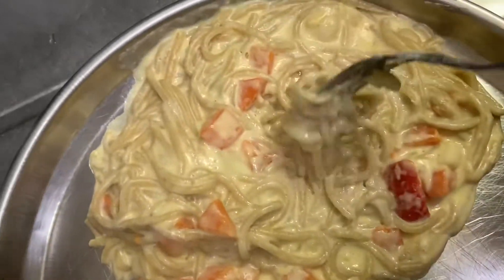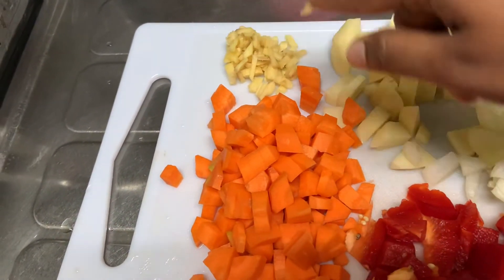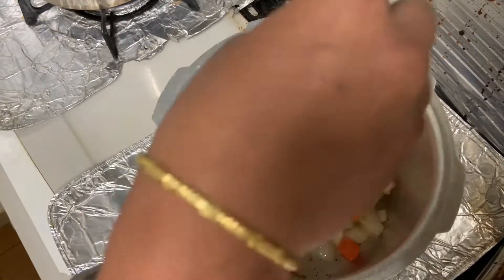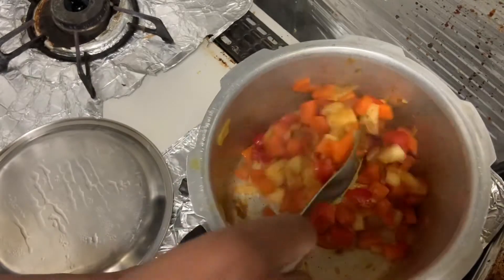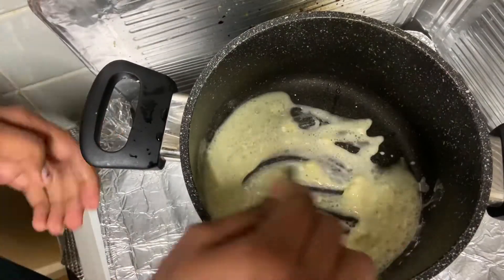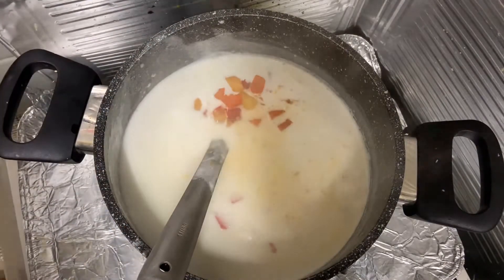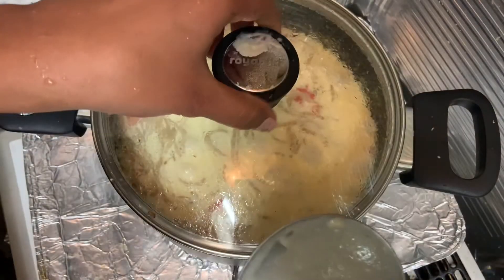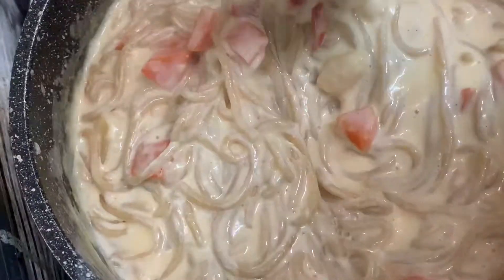చాలా tasty గ ఉండే white sauce నూడుల్స్ ఇలా prepare చేసుకోండి//white sauce noodles 😋/ gayatri vlogs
Hiii
     In this video I will show white sauce noodles

      Gayatri vlogs from Japan 🇯🇵